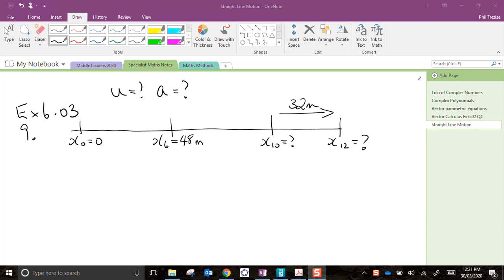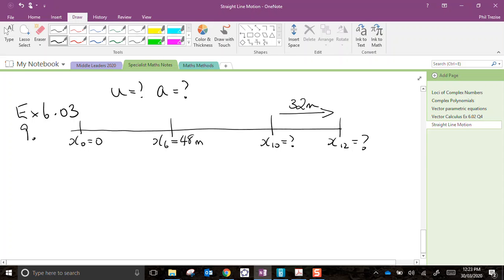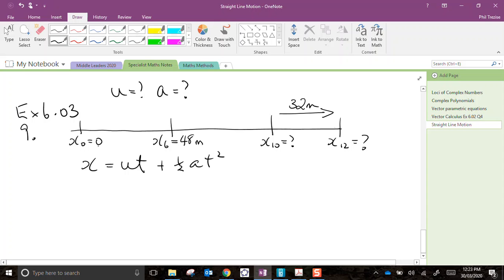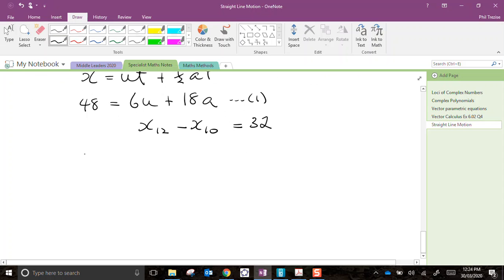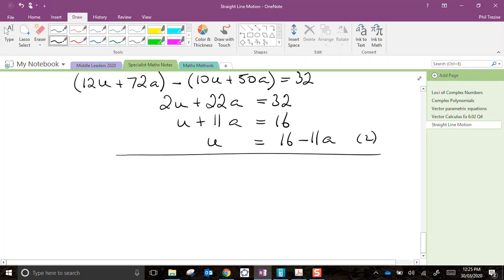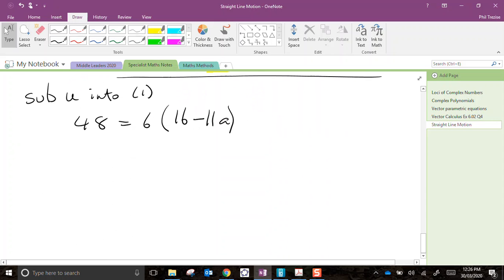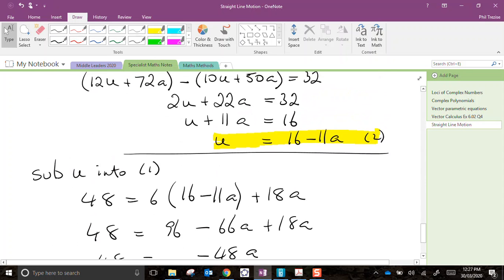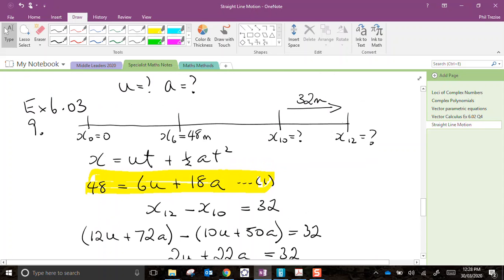Equations of motion example 2